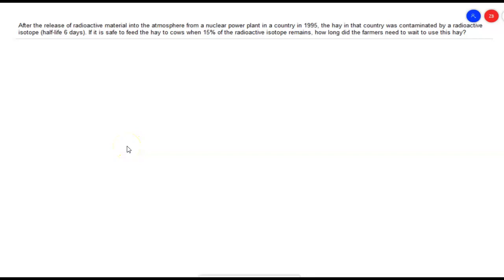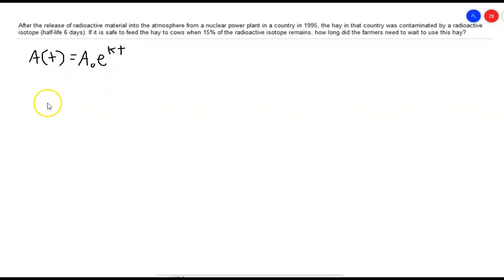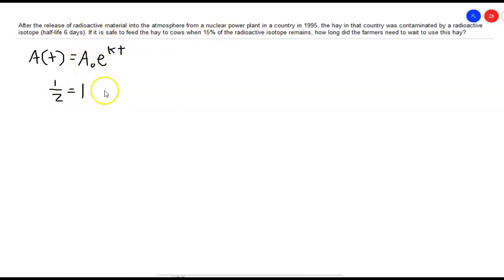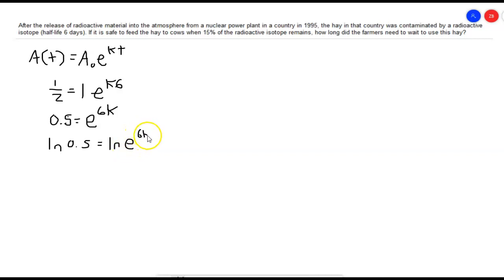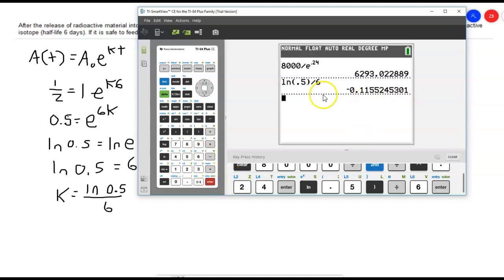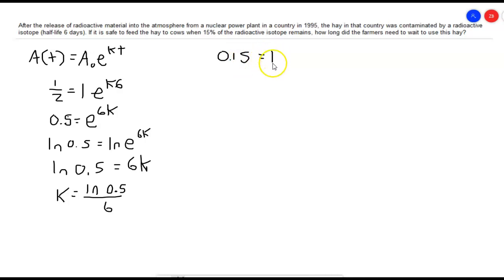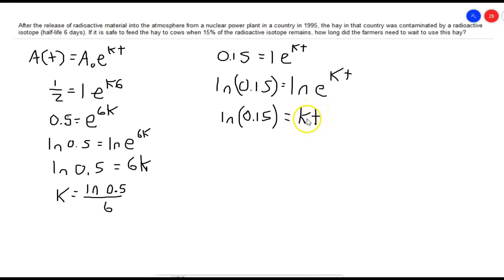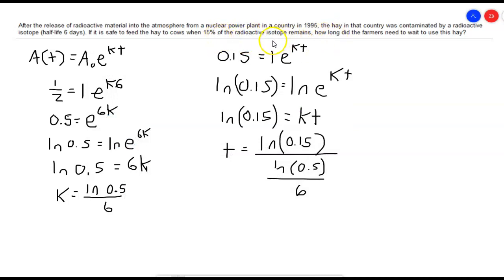5.8 Exponential Growth and Decay